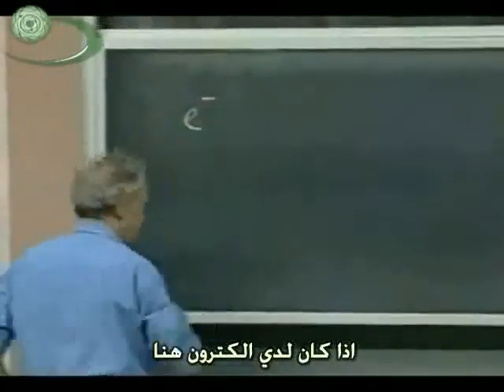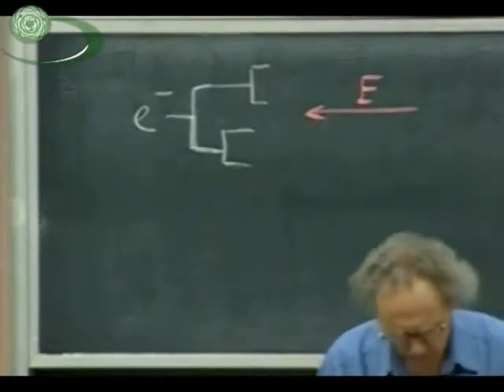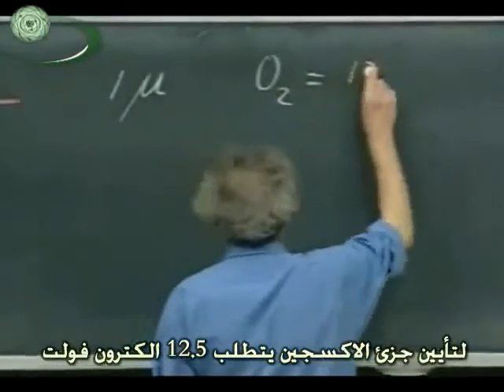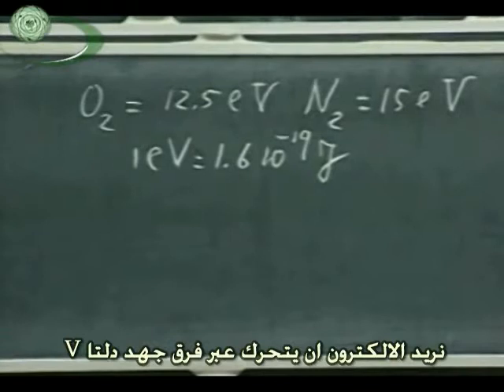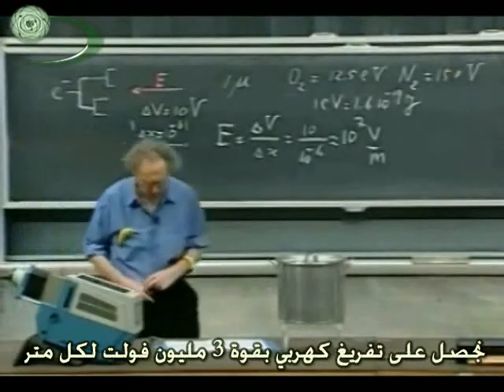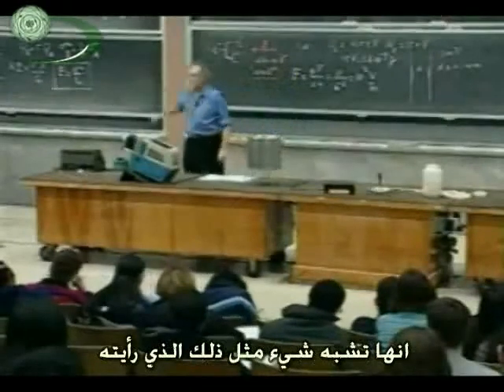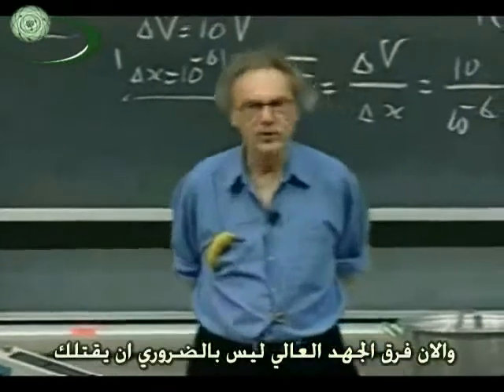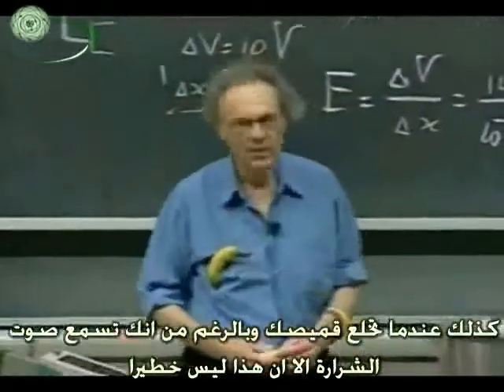تطبيقات على الجهد الكهربى ٢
تطبيقات على الجهد الكهربى